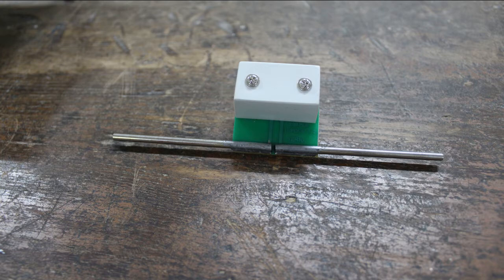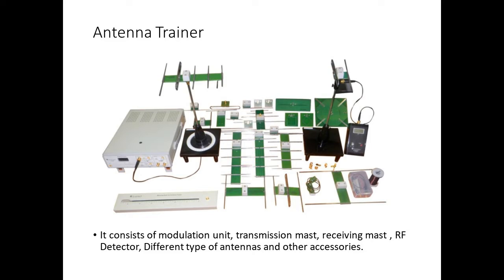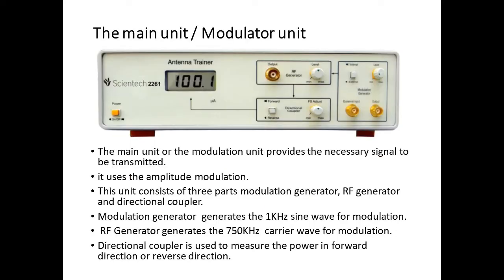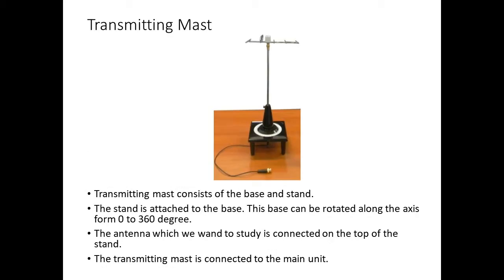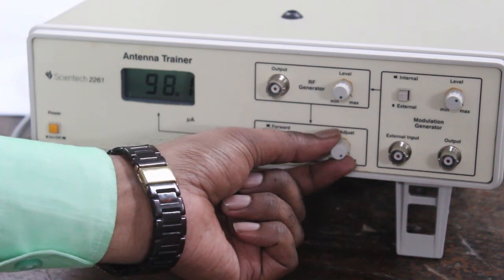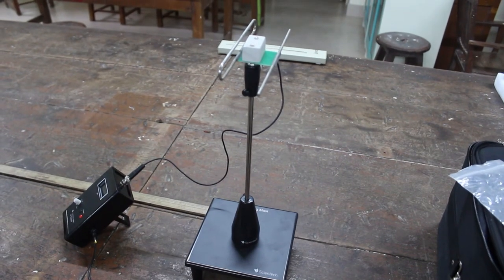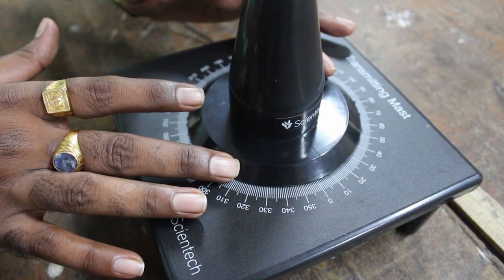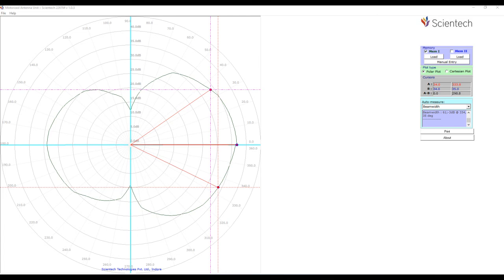STUDY OF SIMPLE DIPOLE λ/2 ANTENNA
Practical
I would like to appreciate my students Aniket Subash Kumbhar and Sumedh Shrikrishana Mahajan for making these videos